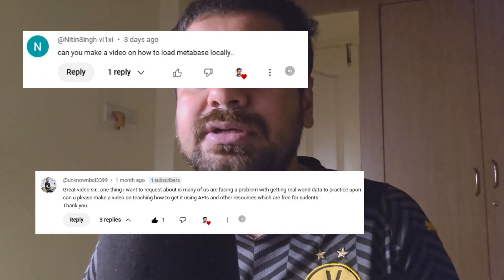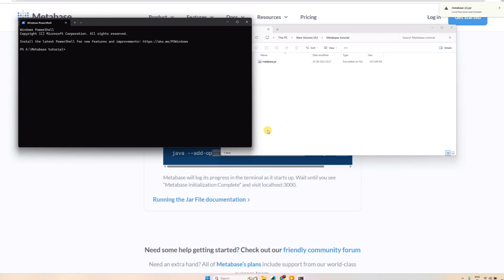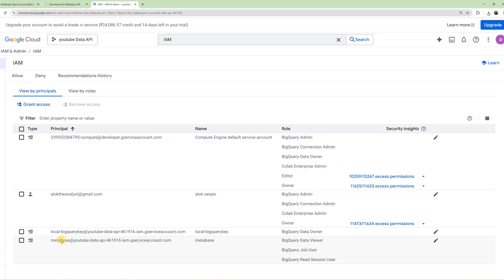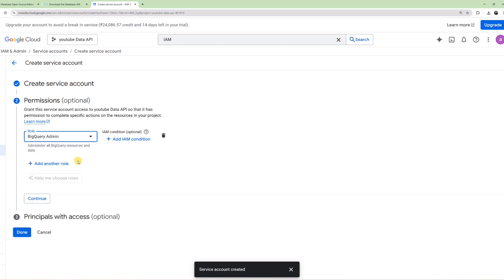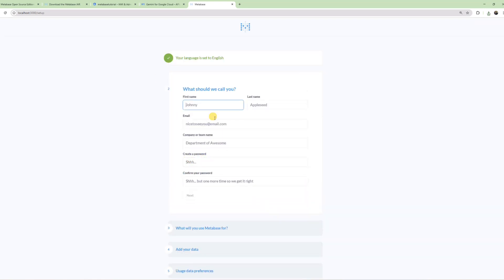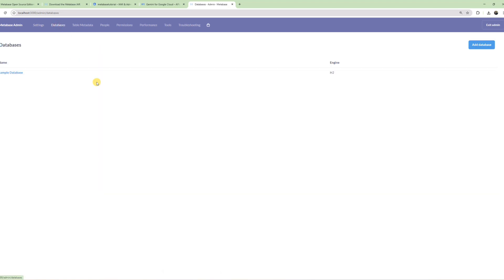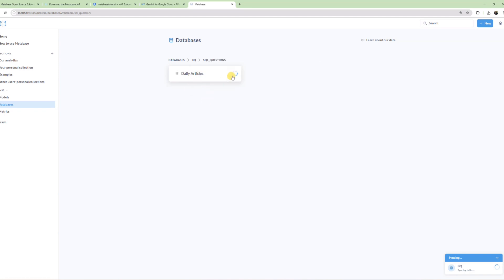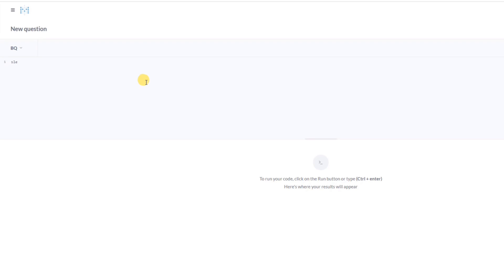Run Metabase Locally in 5 Minutes - Setup Guide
In this tutorial, I'll show you how to set up Metabase, the powerful open-source business intelligence and data visualization tool, directly on your local machine. We'll go through the entire process, from downloading the Metabase application to connecting your data and building your very first dashboard. By the end of this video, you'll have a fully functional, self-hosted Metabase instance ready to help you explore and visualize your data without needing a cloud service.

This guide is perfect for data analysts, developers, or anyone who wants to get started with a powerful, self-hosted data visualization tool.

0:00 - Intro
0:25 - Download & install metabase
1:29 - Bigquery service account to link metabase
3:27 - Metabase initial setup and walkthrough
6:00 - outro

To run metabase again after a restart use the command "java -jar metabase.jar" in the same folder and go to the localhost:3000